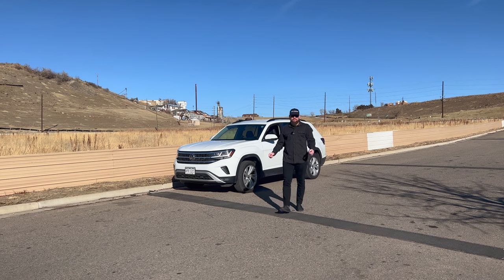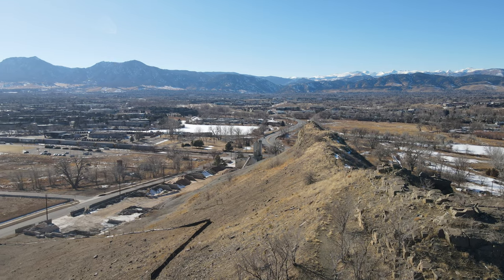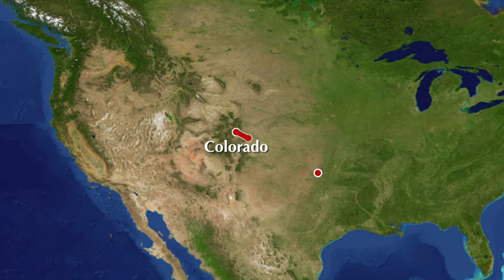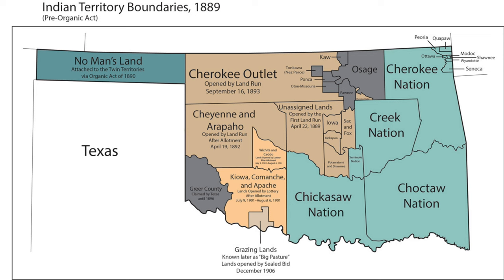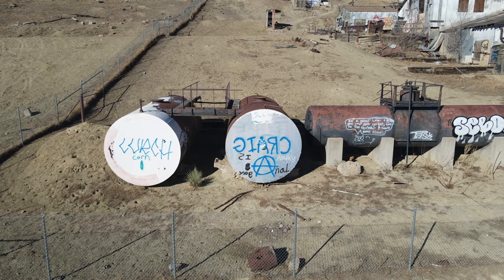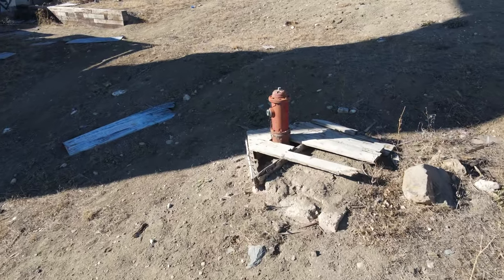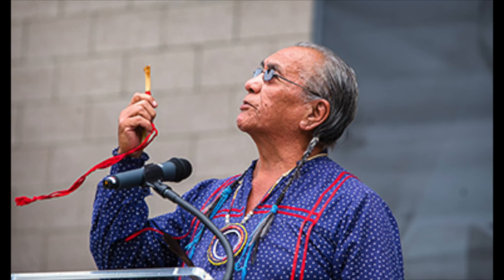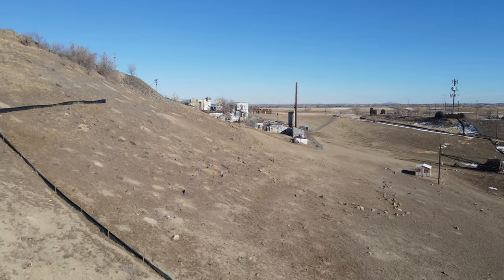Radioactive Indigenous Burial Grounds | Valmont Butte, Colorado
Hi friends,

Wow! What a place to unravel! Valmont Butte, outside of Boulder, is a true tragedy. Although we don't believe that accountability will ever be taken we do believe sharing this story as a way to raise awareness will potentially further the cause. To those impacted by what has happened here... we are listening.

**Please do not trespass at Valmont Butte**
**Please do not support desecration of the site**

Boulder, Colorado

🎧 Where our music and sounds come from

The most stylish men's and women's apparel: use the link for $10.00 off your order!